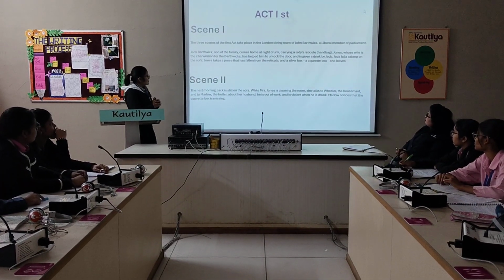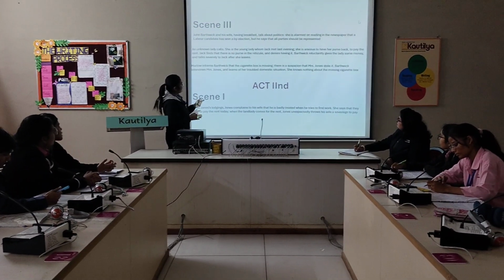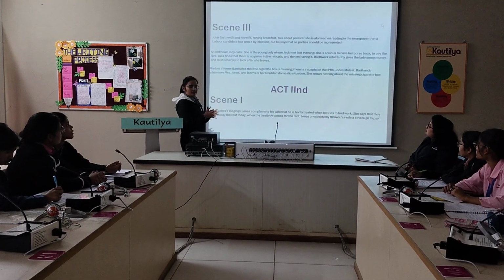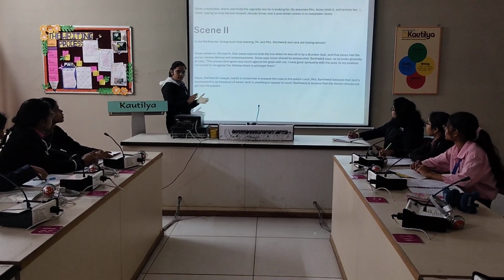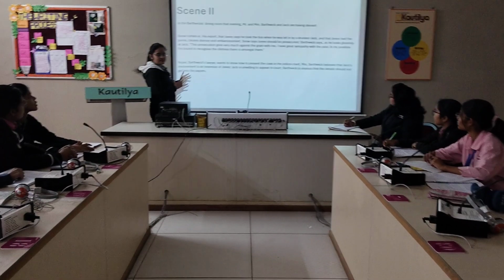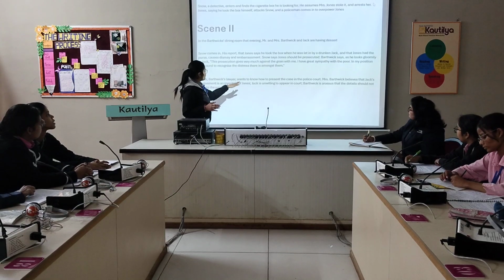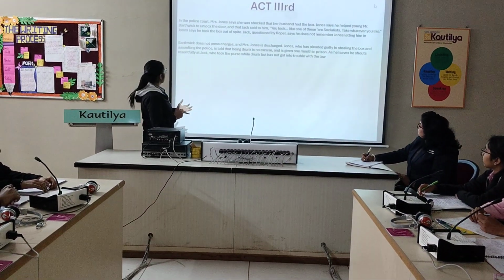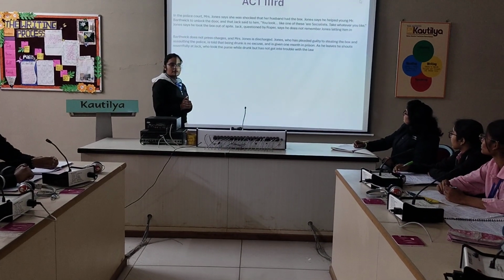classroom seminar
Today, the students of English Literature, BA B.Ed 3rd semester presented a classroom seminar.